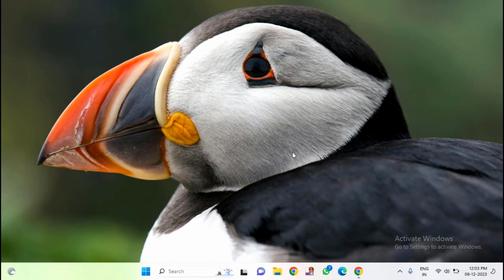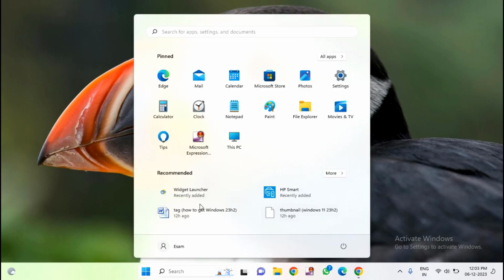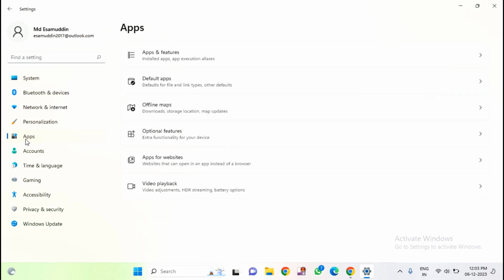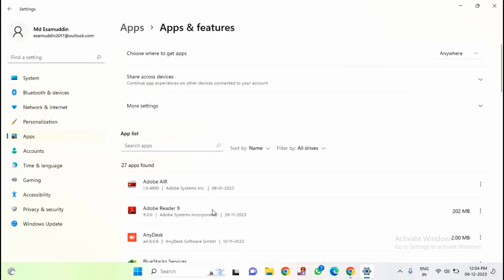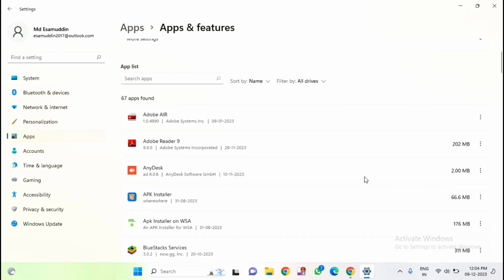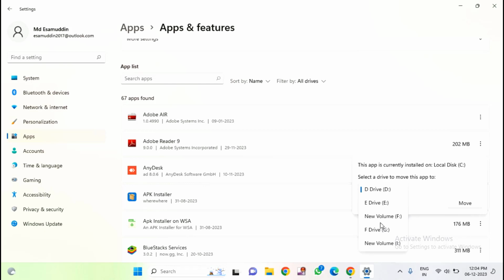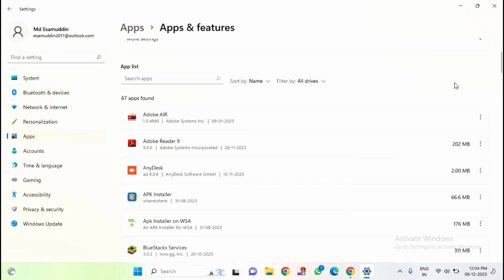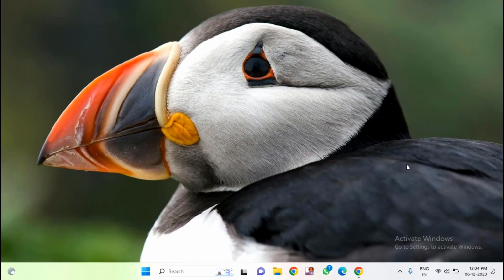How to Move C Drive Application to Other Drive in Windows PC or Laptop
How to Move Application C Drive to Other Drive in Windows PC or Laptop | Move Application | Transfer Apps and Software one Drive to another Drive